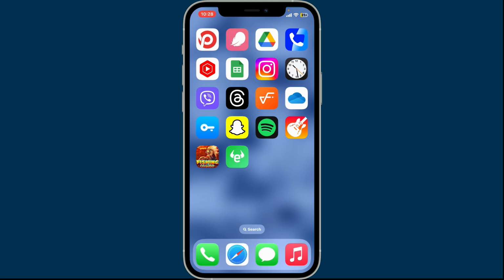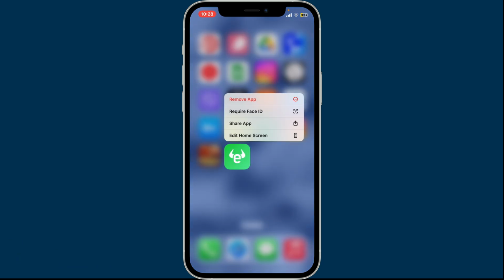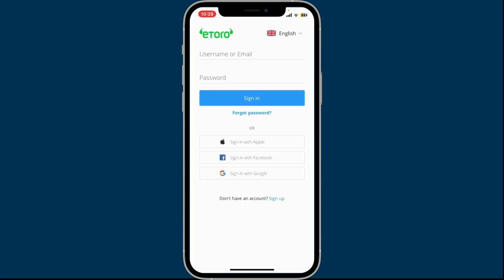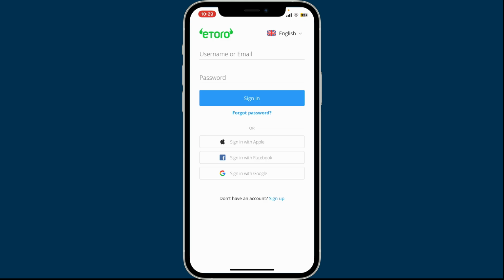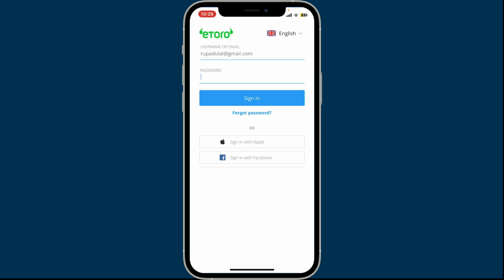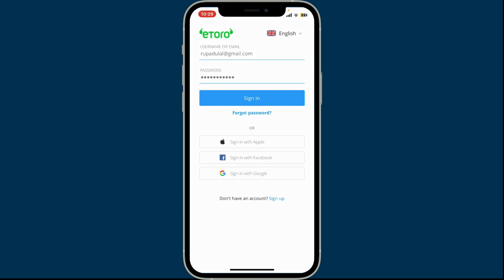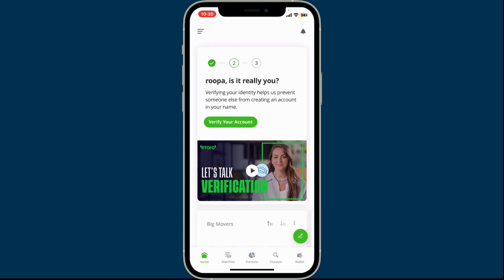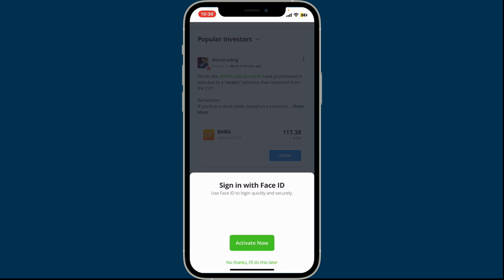How to Login to eToro Account 2024?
In this video, I’ll guide you through the steps to log in to your eToro application, whether you’re a new user or returning to your account. eToro is a popular platform for trading cryptocurrencies, stocks, and more, and knowing how to access your account is essential for managing your investments.